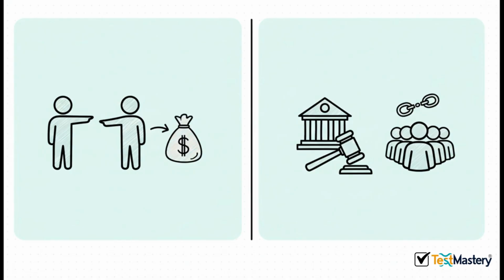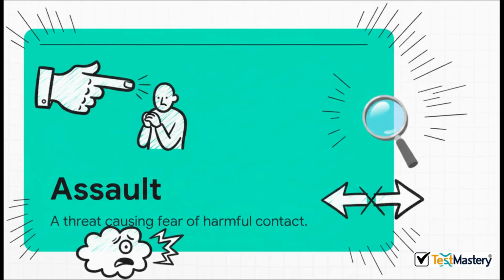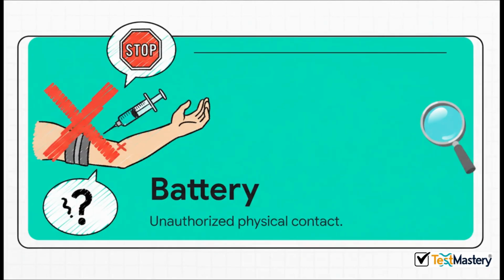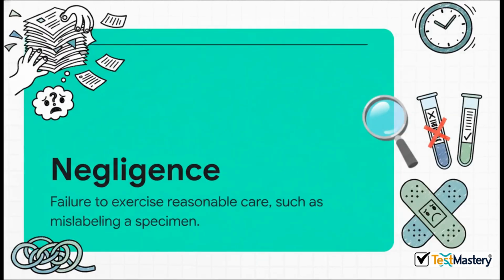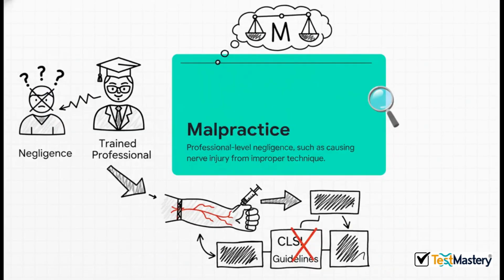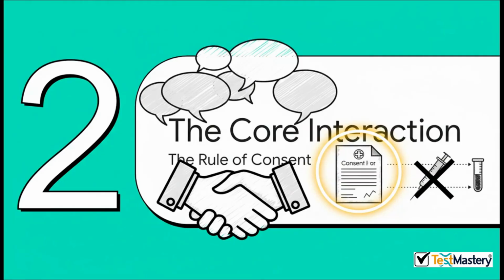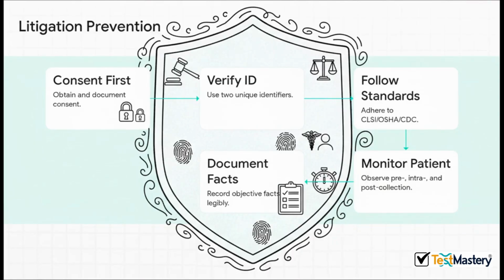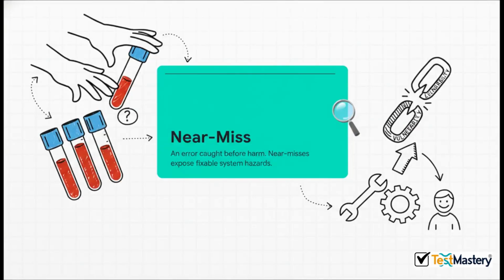Part 8: Incident & Occurrence Reporting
This video outlines the essential legal, ethical, and operational standards required for professional phlebotomy. It emphasizes that Quality Assurance (QA) and Quality Control (QC) systems are vital for preventing medical errors and ensuring valid test results through disciplined reporting and risk management. The sources also clarify the severe legal consequences of failing to obtain informed consent, noting that proceeding without it is classified as battery. Furthermore, the material explains how standardized documentation and strict adherence to safety protocols serve as the primary defense against malpractice and civil liability. Finally, it highlights that maintaining a professional environment requires the integration of harassment prevention policies into the broader quality management framework.